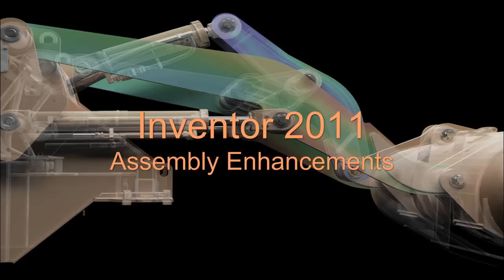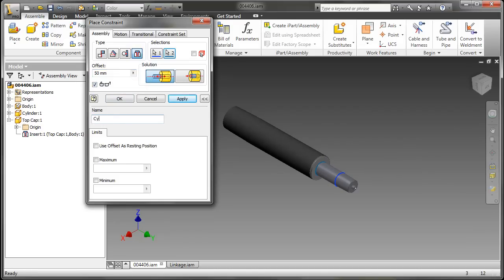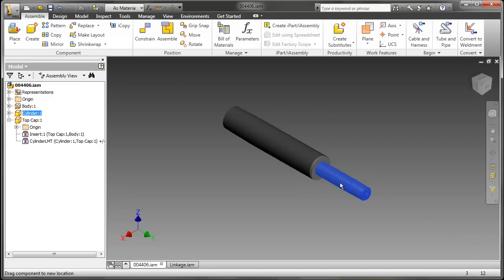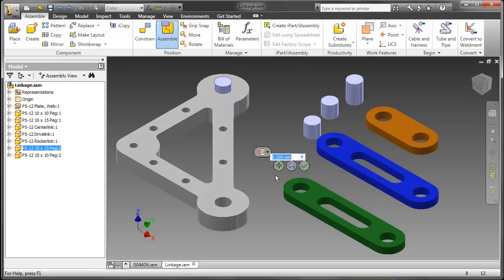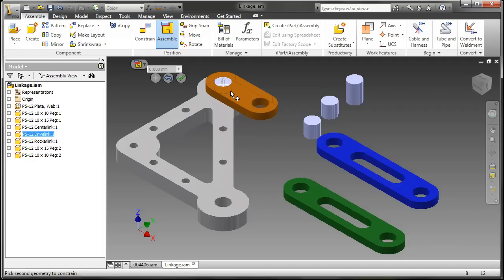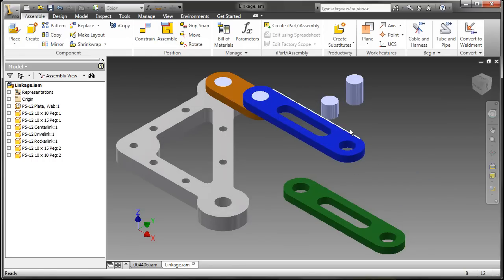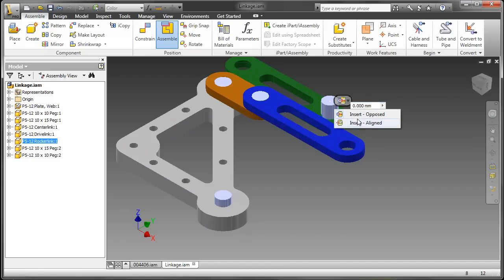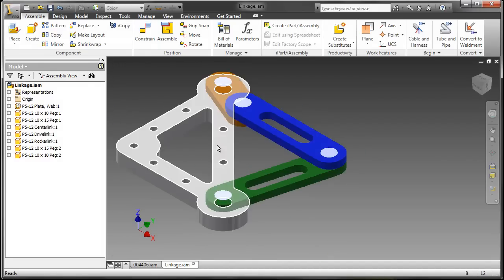Inventor 2011 - Assembly Enhancements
Enhancements to the Inventor Assembly environment; Assemble command, Limiting constraints, constraint naming